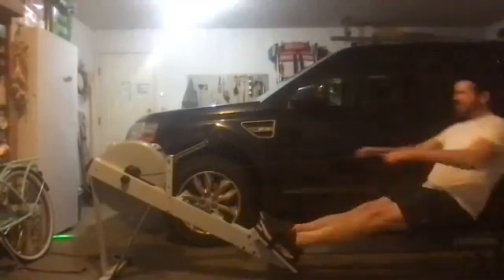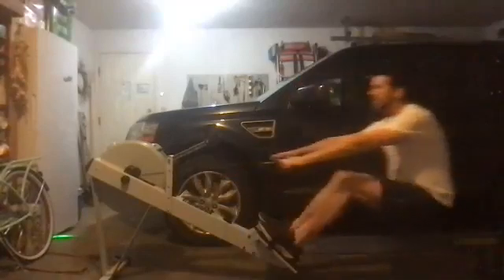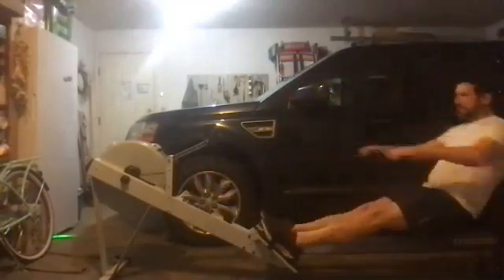01 21 22 Ray 2